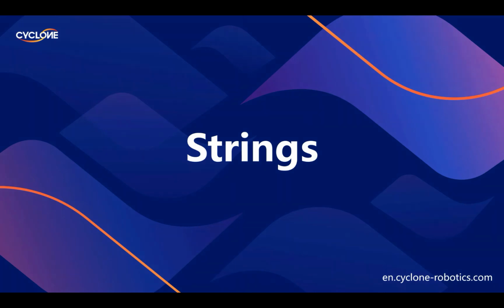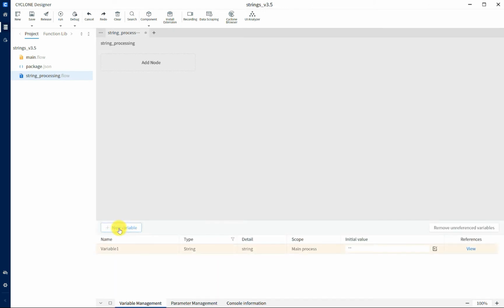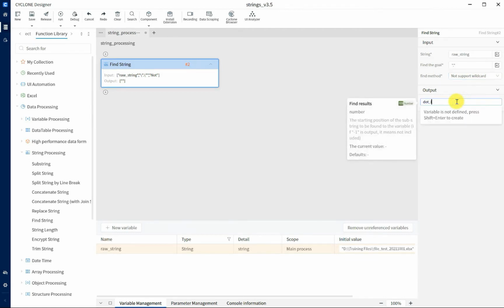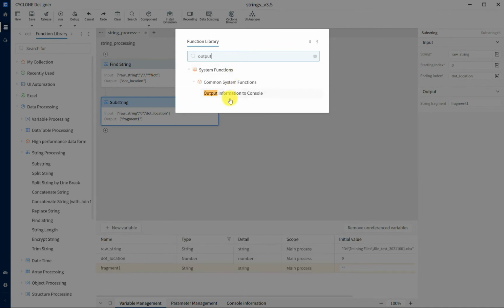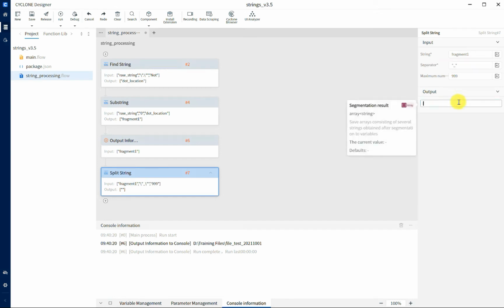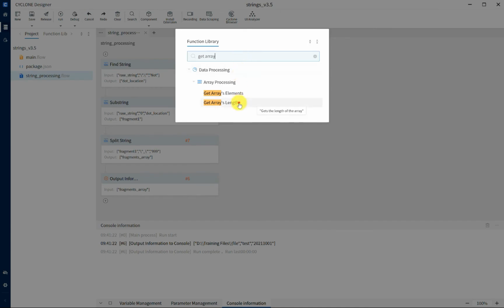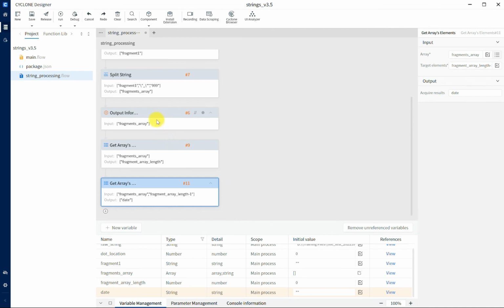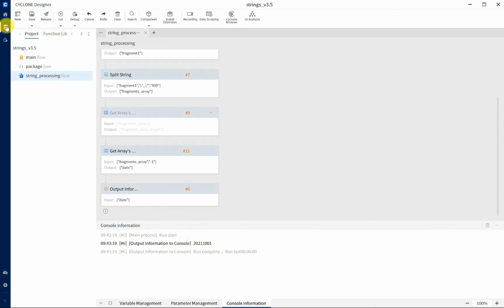String Processing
Learn how to handle strings in Cyclone RPA Designer